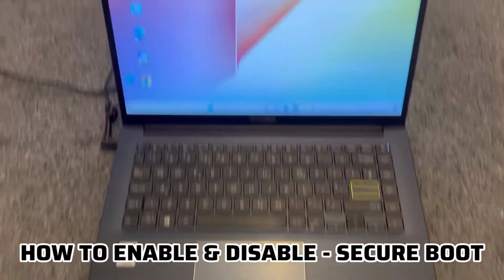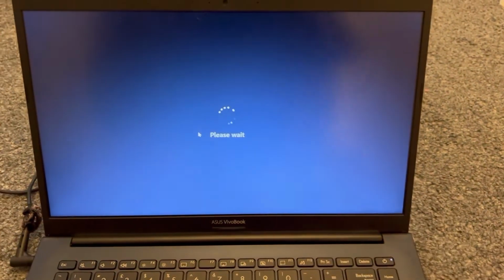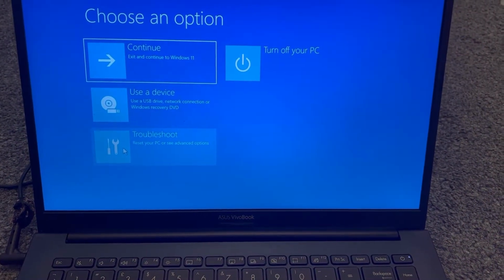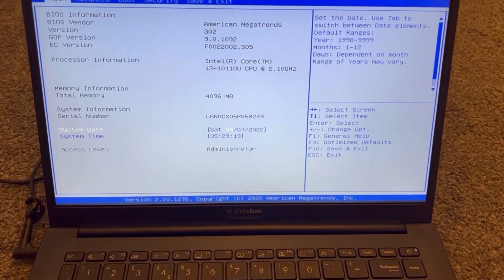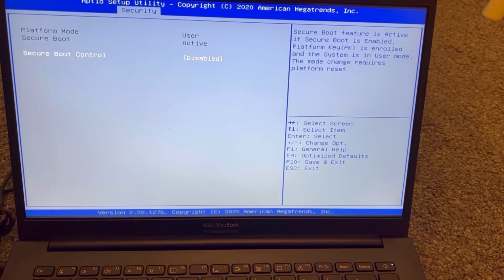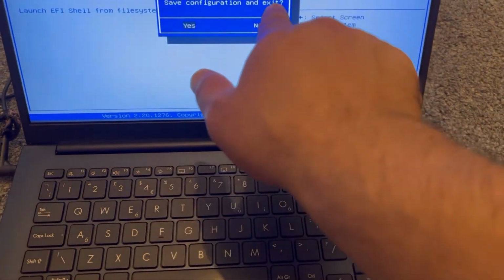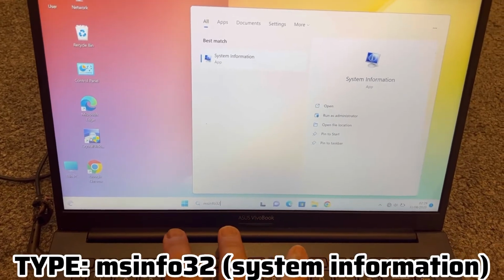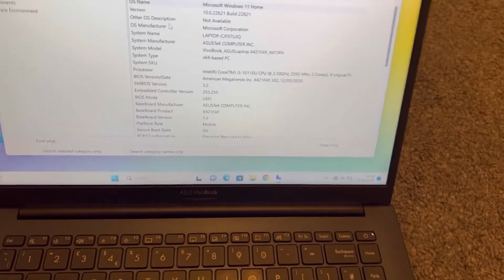ASUS: Enable / Disable Secure Boot Settings in Asus Bios (UEFI) Utility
This video tutorial will show you the steps to enable or disable secure boot on your Asus machine.

This feature is a important security feature to prevent malicious software from loading when your Asus machine boots up.